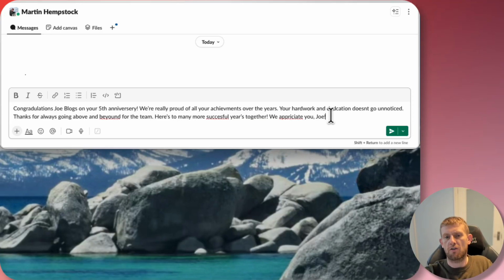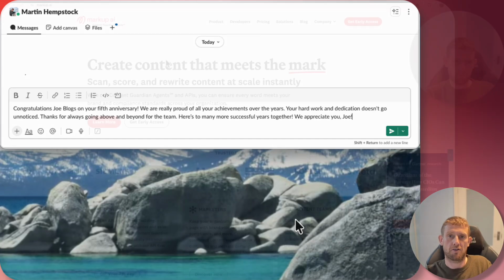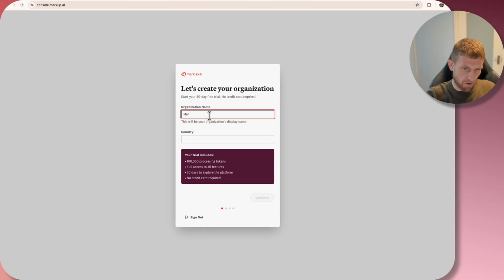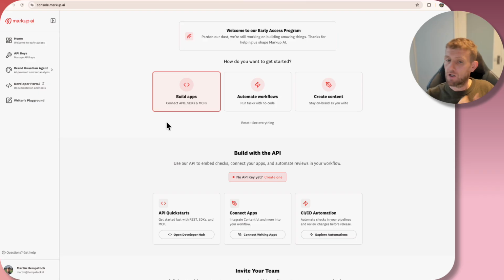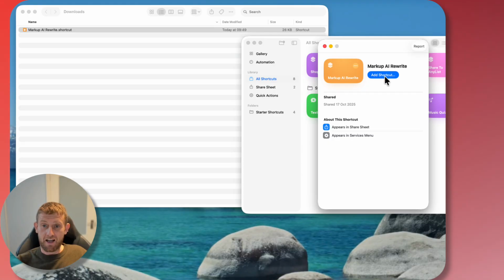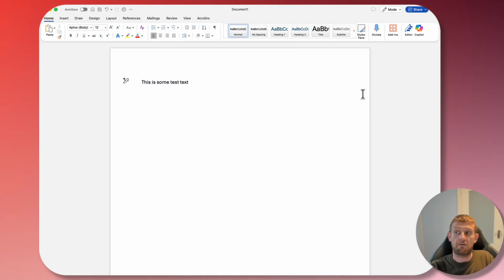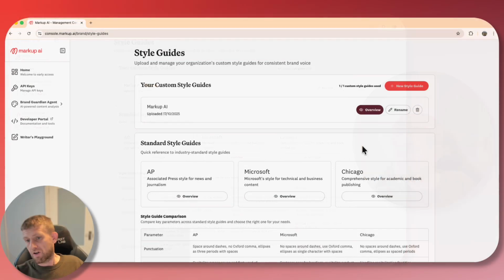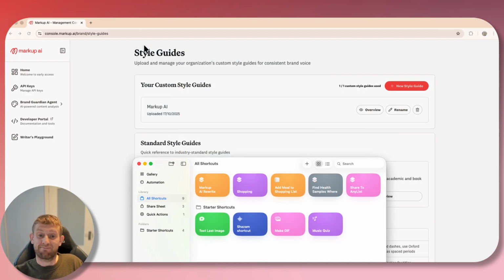Apple Shortcut AI Writing Assistant to get Perfect Tone, Clarity, Terminology and Style Everywhere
Ever hesitated before sending a Slack message or an important email, wishing for a second pair of eyes to check your work? I definitely have. As someone who sometimes struggles with writing, I developed a personal tool that is now an essential everyday workflow. In this video, I'll show you the powerful Apple Shortcut I created using my company's product, Markup AI. It's more than just a grammar checker, it's a smart writing assistant that gets brand consistency.

### **Level Up Your Writing: More Than Just Spellcheck**

You might be asking, "Why do I need this when my Mac already has spellcheck?" Good question! It's because this tool goes well beyond spelling and grammar. Standard checkers are great for catching typos, but they don’t understand the details of your company’s voice, specific terminology, or established style guide. I'll show you how this tool goes beyond that. It analyzes your text against your brand’s rules. This ensures everything you write is on-brand and error-free. See a real example of turning a messy Slack message into something polished with just a right-click.

Get Started Fast: Your Free Markup AI Account

Ready to improve your writing? Getting started is very simple and totally free. I'll guide you step-by-step through the quick onboarding process for Markup AI. You can sign up using your Google account or a traditional email and password. Then, you'll make an organization profile and get your API key—it's the "magic key" that powers your new Apple Shortcut. The entire process is easy so you can start making your writing better in minutes.

One-Click Rewrite: AI in Your Mac

Once your Markup AI account is set up, you'll learn to download and install the custom Apple Shortcut. I'll guide you through the one-time setup of adding your API key. Since this works natively on the Mac, it works great with everything. This means your new AI writing assistant works everywhere you do—in your email client, in Slack, in Microsoft Word, Google Docs, and beyond. Think about having your own editor in any app with just a right-click.

The Real Power Move: Customizing with Your Brand's Voice

What really sets this up apart is how customizable it is. This isn't a one-size-fits-all AI; it's an AI that you can train to understand your certain needs. I'll also show you just how to upload your company’s PDF style guide directly into the Markup AI platform. It learns your rules from your document—from preferred terminology to tone of voice. You’ll see how to update the Apple Shortcut with your special style guide ID. This transforms it from a general writing tool into a custom Brand Content Guardian Agents™ that ensures every word you write is in perfect alignment with your brand's identity. This is how you get truly consistent writing across your whole team.